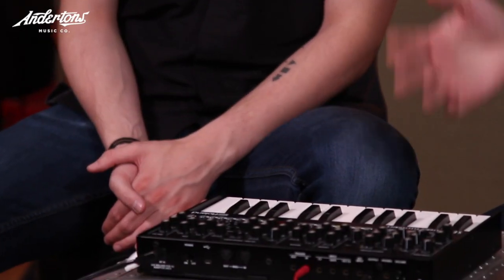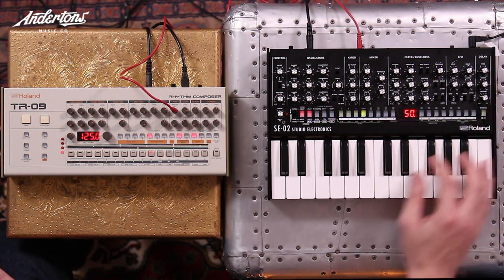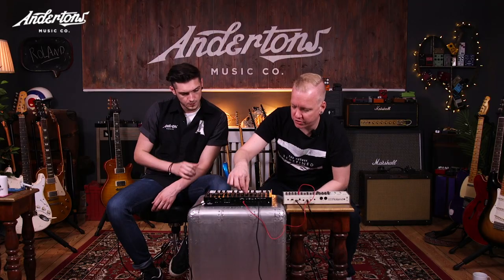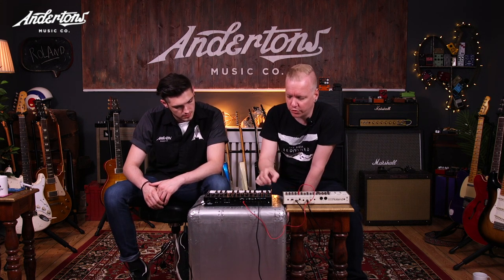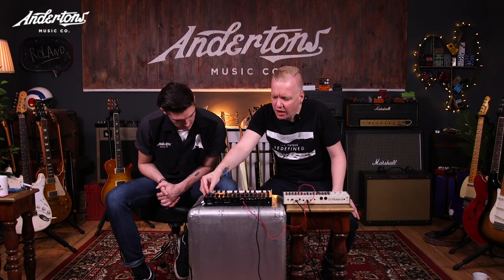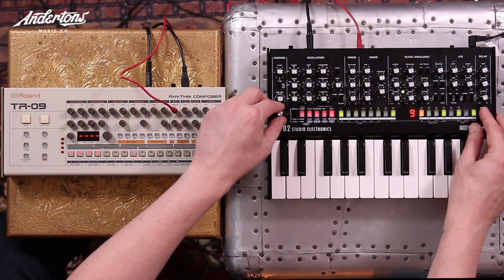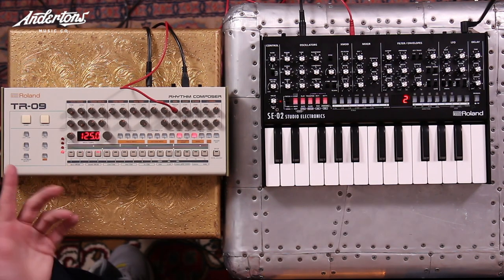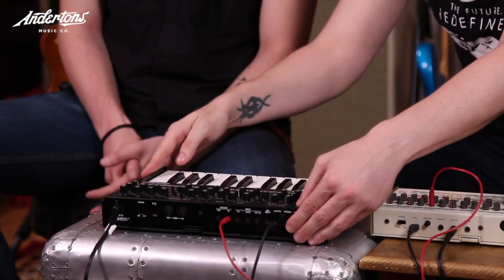First Look - Roland SE-02 Synth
👆 Rob and David from Roland check out the new SE-02 Synth...